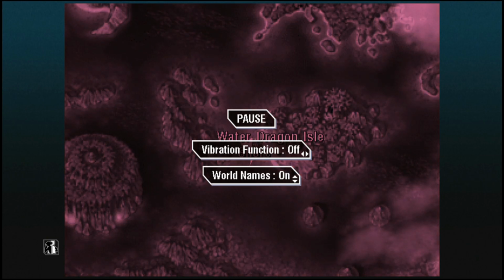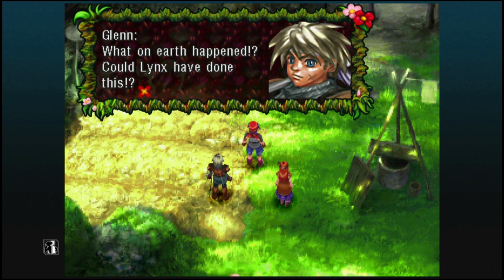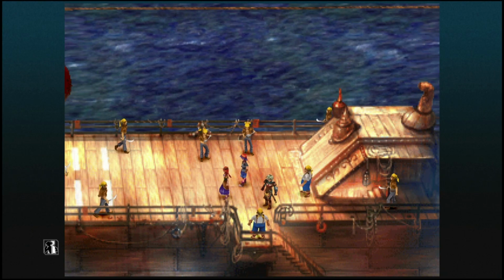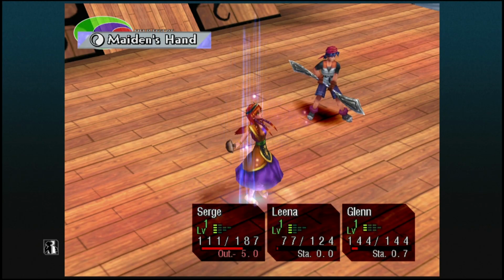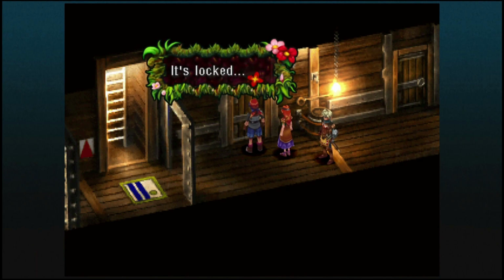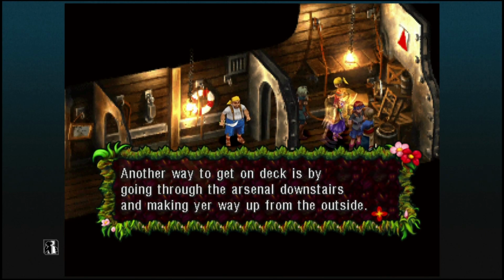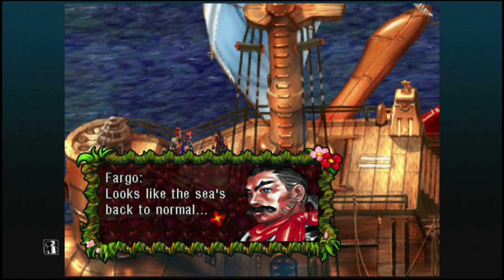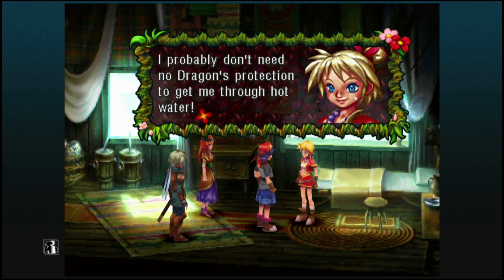Chrono Cross: Radical Dreamers Edition - Part 6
Back to the world of Chrono Cross, this time lookin a little more crispier and with a little more content than before!

Follow me @Alzero83 on Twitter